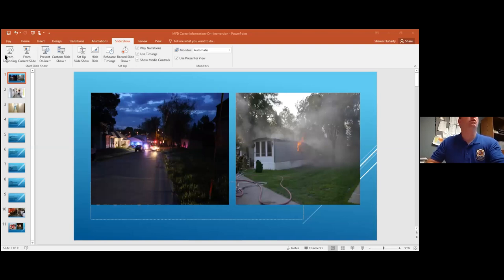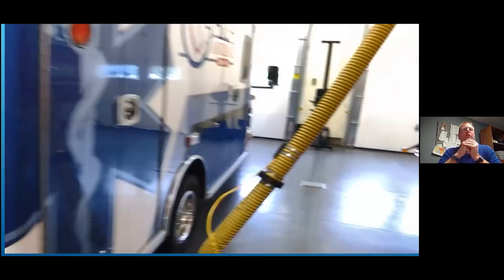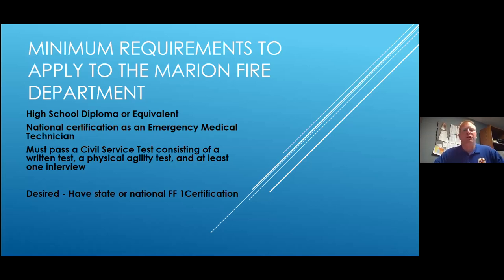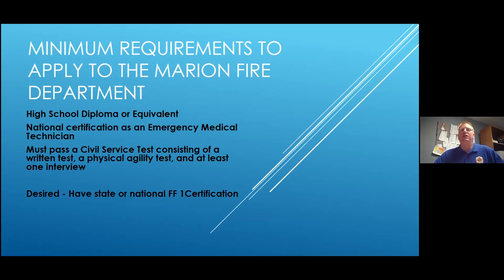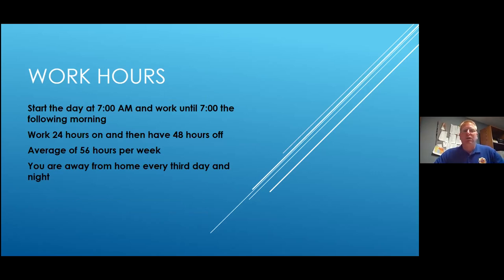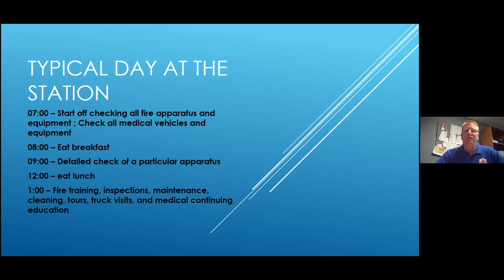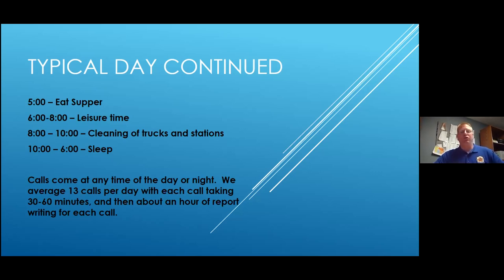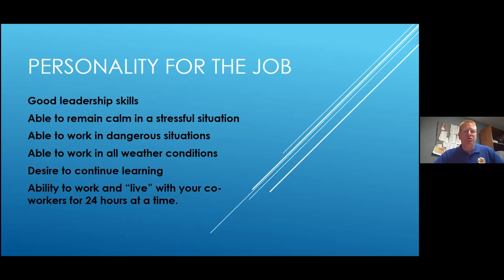Firefighter_Captain Shawn Fluharty_City of Marion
Captain Shawn Fluharty, Marion Fire Department, shares the minimum requirements to apply for a career at the Marion Fire Department, along with what a typical day at the station looks like.   He will explain the personality traits necessary for this career and provide an “inside look” at the fire station.